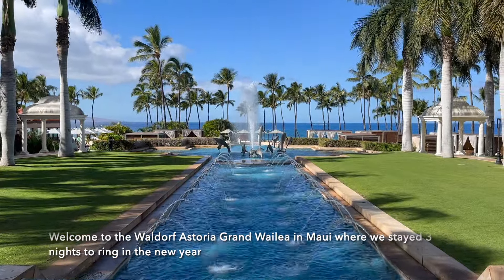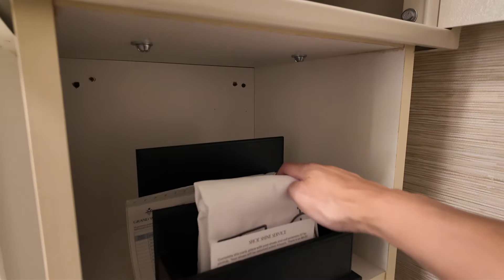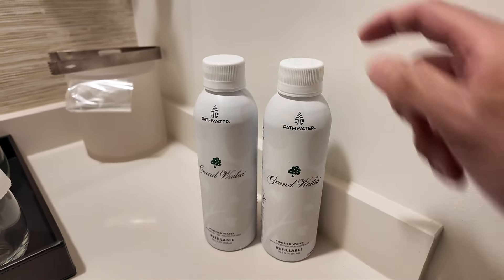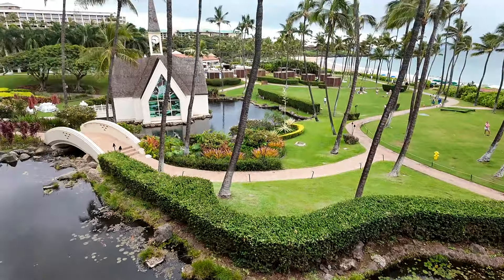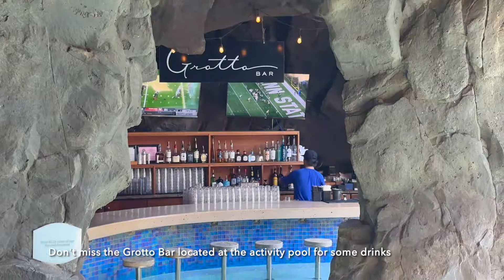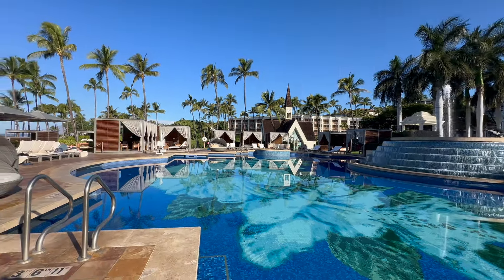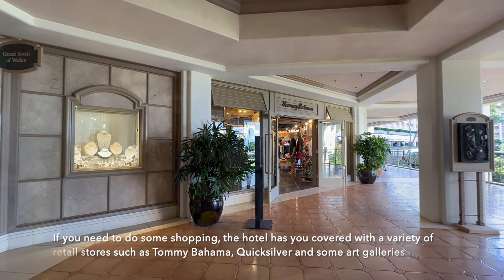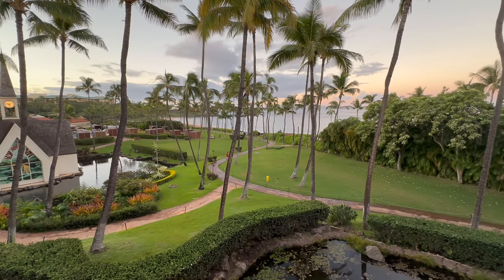Grand Wailea Maui, a Waldorf Astoria Resort | Hotel and Remodeled Room Tour | NYE 2024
We stayed 3 nights at the Grand Wailea Maui, a Waldorf Astoria Resort from Dec 29-Jan 1st to ring in the New Year. Our room was located in the newly remodeled Chapel Wing.  We enjoyed watching the spectacular fireworks show from our balcony to ring in the New Year!

00:00 Intro
01:05 Room Tour
05:25 Dining
07:37 Pools & Beach
08:55 Seaside Chapel
09:11 Grand Wailea Shops
09:33 Fitness Center
09:58 Movie Night & Fireworks
10:28 Outro